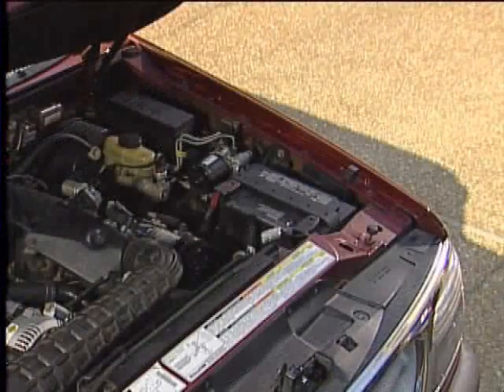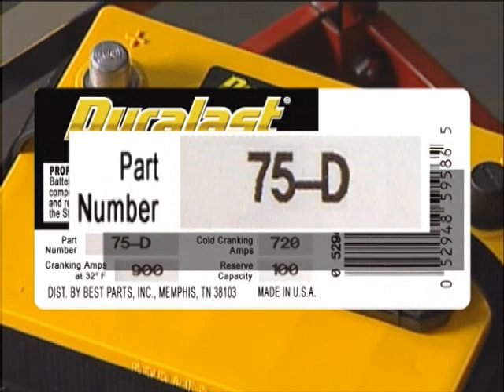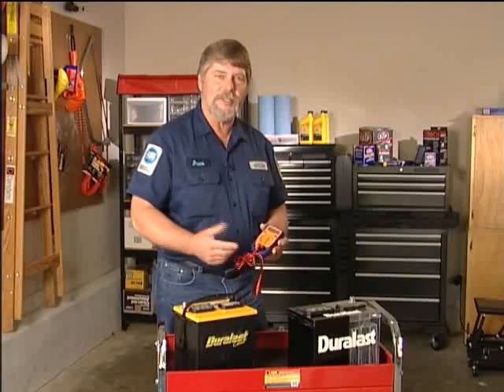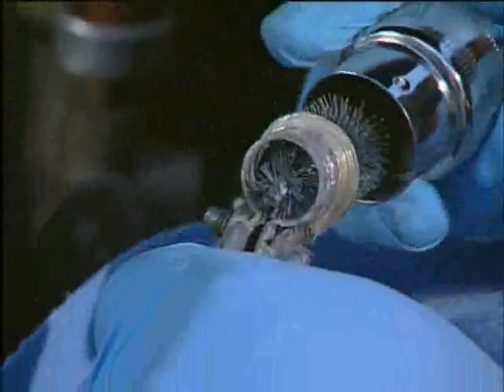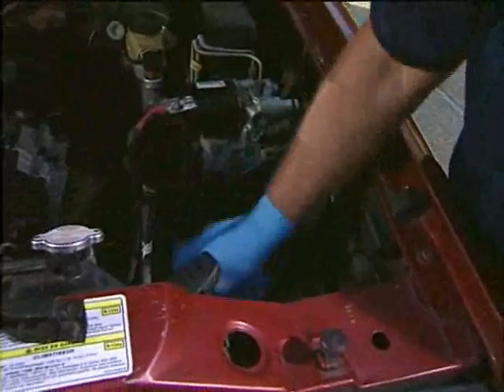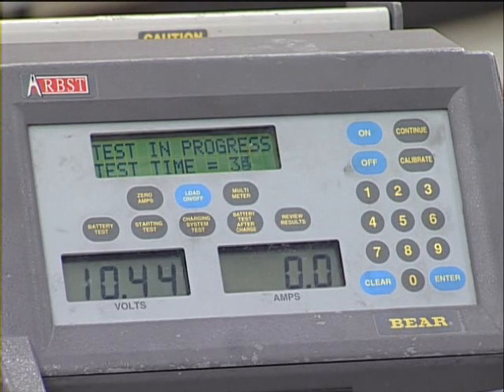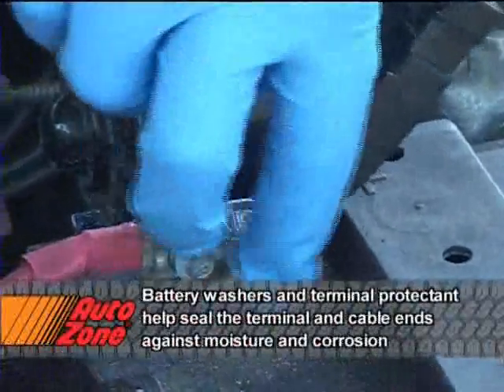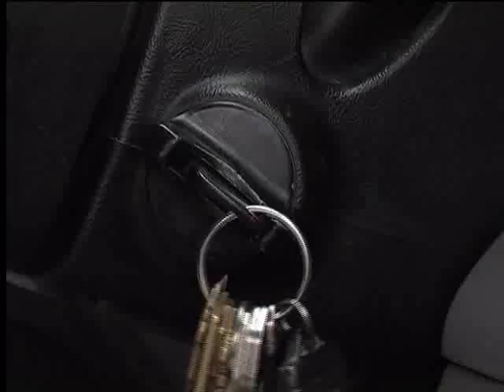Аккумулятор / starting and charging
Проверка, обслуживание, замена аккумулятора
Checking, maintenance, replacement of the battery.